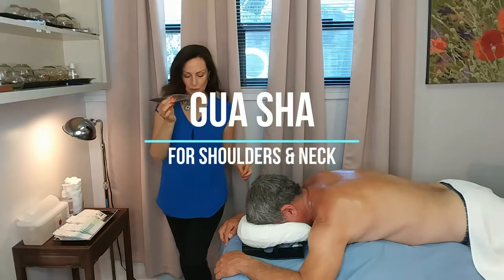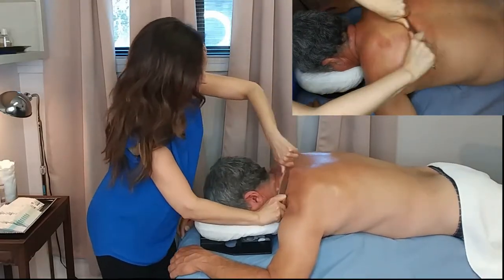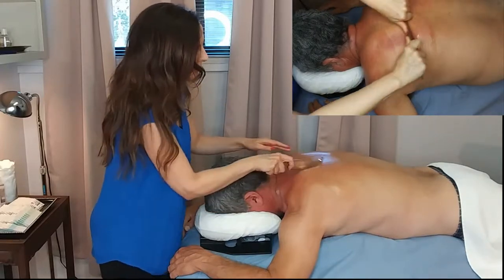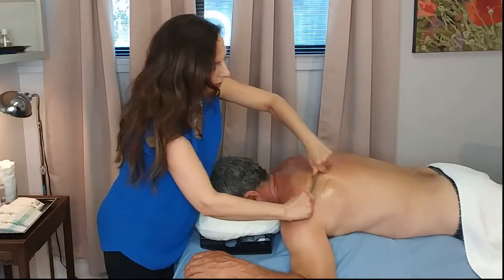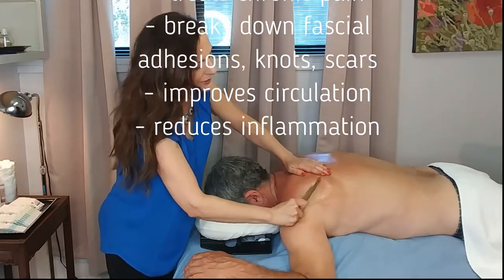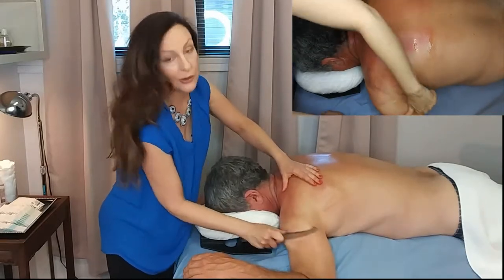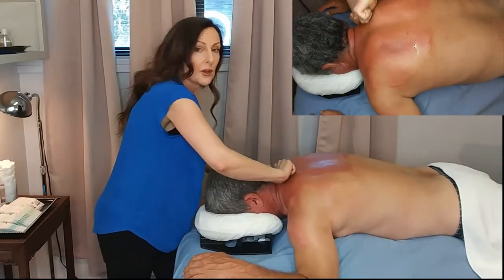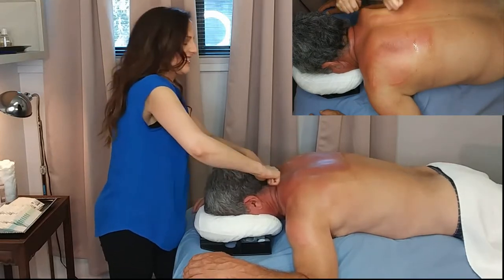Gua Sha - Treating the Strong Man - Shoulders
Gua Sha is a healing technique used in Traditional Chinese Medicine to treat acute and chronic musculoskeletal pain.  In this episode we release the neck and shoulder tension of a strong man.